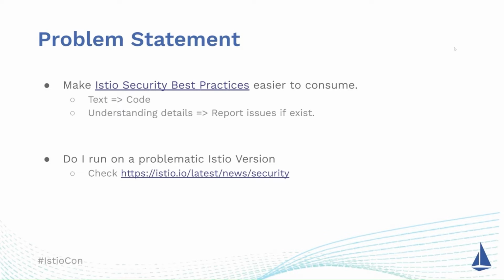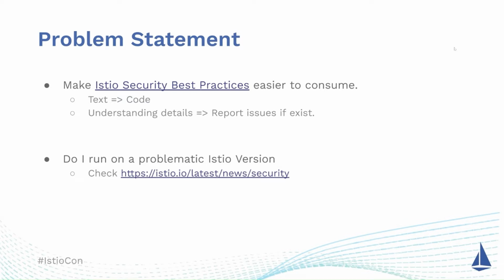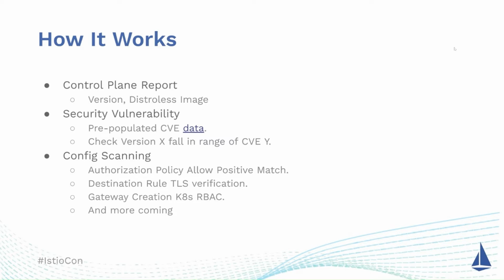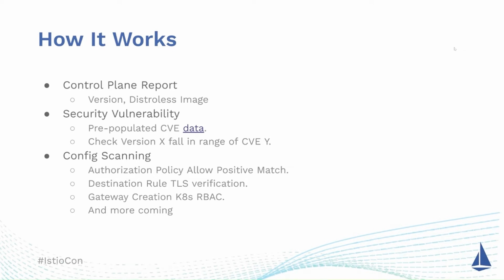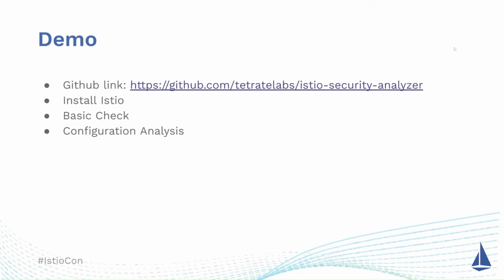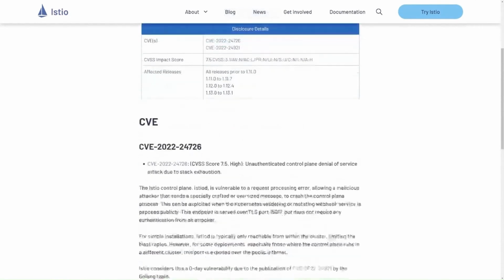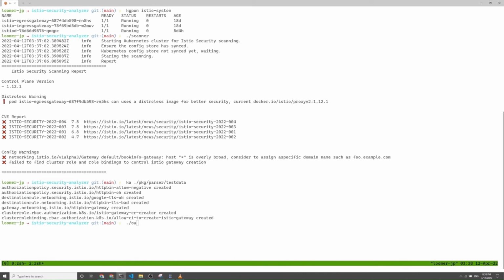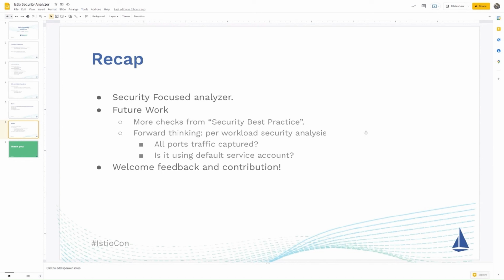Automate Istio Best security practice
Presented by Jianfei Hu at IstioCon 2022.
Istio offers best security practice in its own blog. In this talk, we will show how a tool can make configuration scanning, offering suggestion to enhance the your configuration security. We believe such config analysis tool can make the best practice easier to consume and adopt for Istio users.